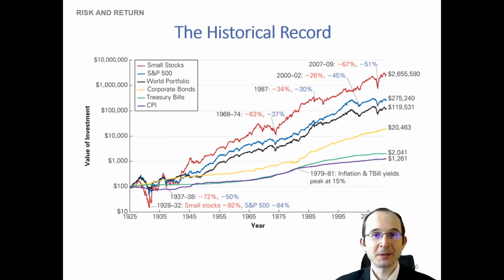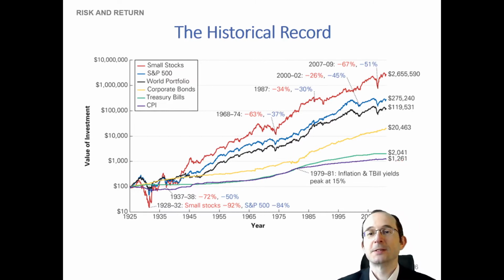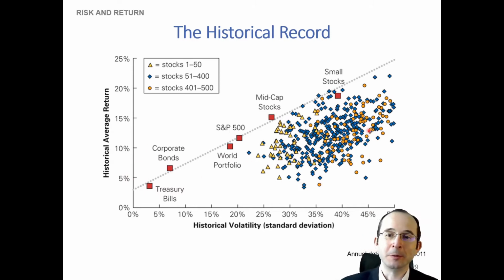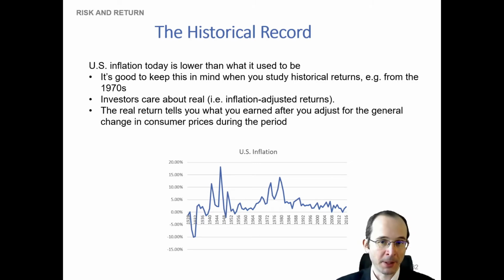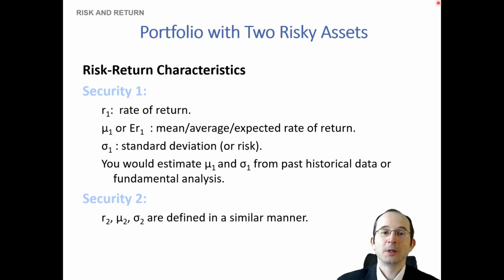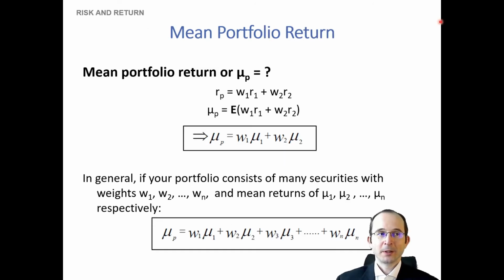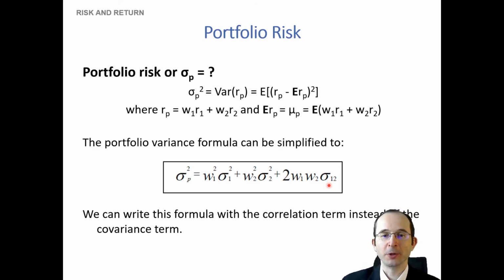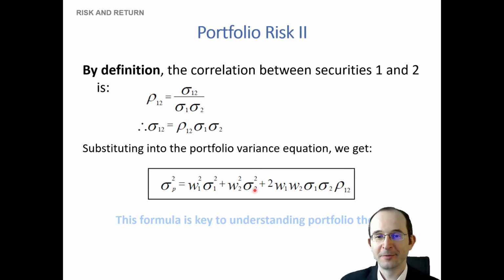Portfolio Theory 3: Measuring Portfolio Risk and Expected Return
In this third lecture in a series on portfolio theory, we discuss how we can quantify the expected risk and return inputs into a utility function, and review some historical evidence on past levels of risk and return for common risk assets.